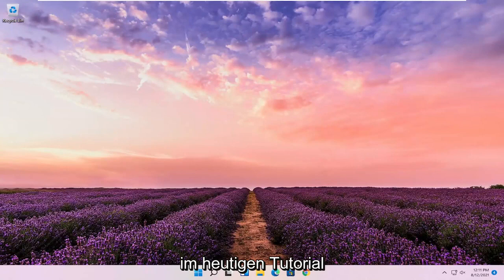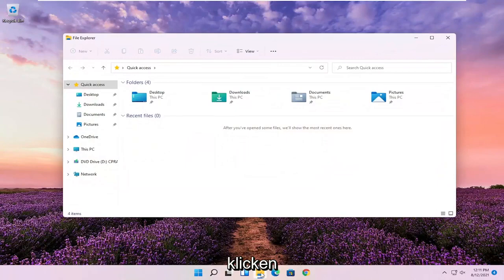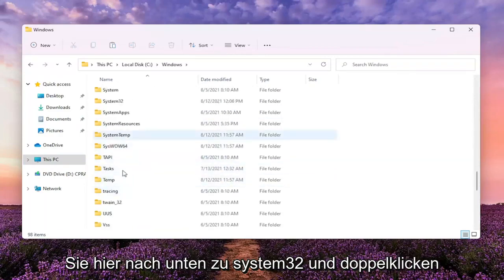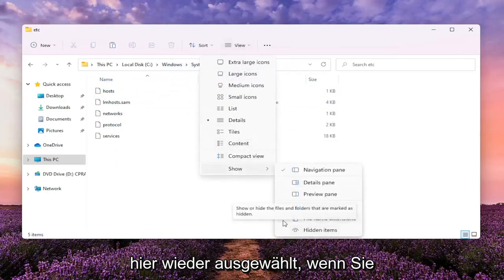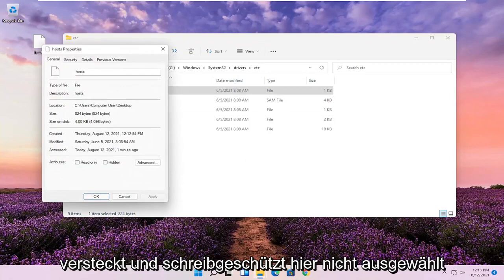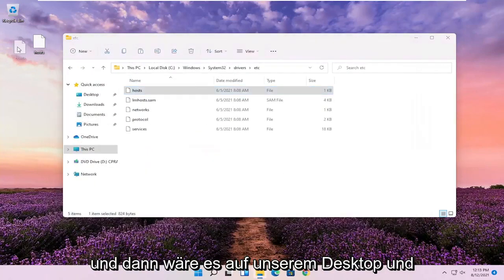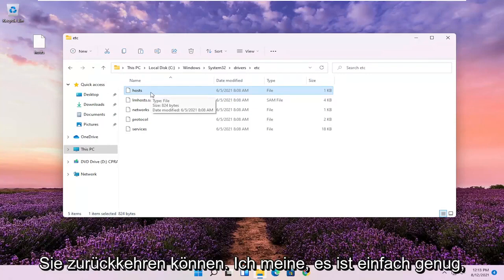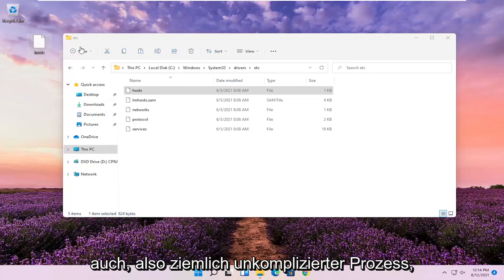Host Datei bearbeiten (Windows 11) So änderst du die Host-Datei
So bearbeiten Sie die Hosts-Datei unter Windows 11

Möglicherweise laden Sie eine Datei im beliebten Webbrowser Google Chrome herunter, erhalten jedoch die Fehlermeldung „Fehlerhafter Virus erkannt“.

In diesem Tutorial behandelte Probleme:
Hostdatei als Administrator bearbeiten Windows 11
Bearbeiten Sie die Hostdatei-Block-Website
Bearbeiten Sie die Hostdatei über die Befehlszeile
So bearbeiten Sie die Hostdatei
Hostdatei bearbeiten keine Berechtigung
Hostdatei-Skript bearbeiten
Hostdatei-Terminal bearbeiten

Dieses Tutorial gilt für Computer, Laptops, Desktops und Tablets mit dem Betriebssystem Windows 11 (Home, Professional, Enterprise, Education) von allen unterstützten Hardwareherstellern wie Dell, HP, Acer, Asus, Toshiba, Lenovo, Samsung und Huawei.